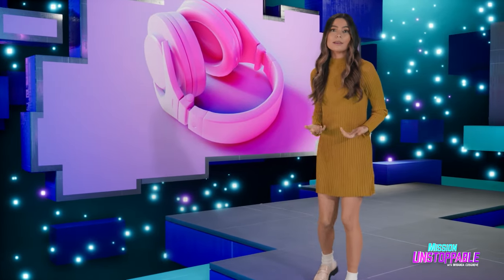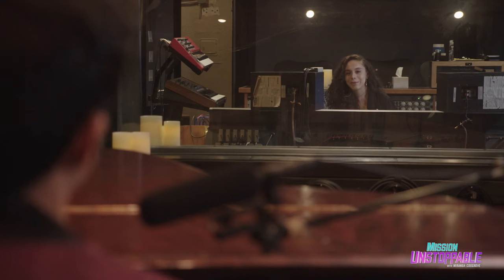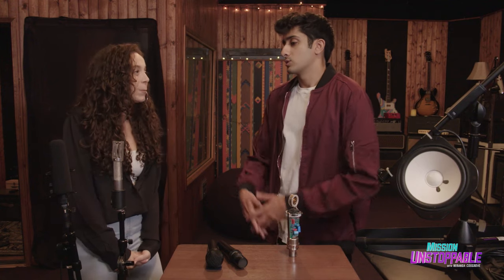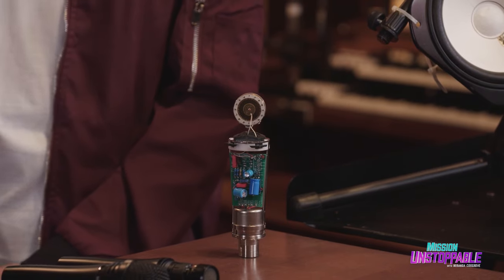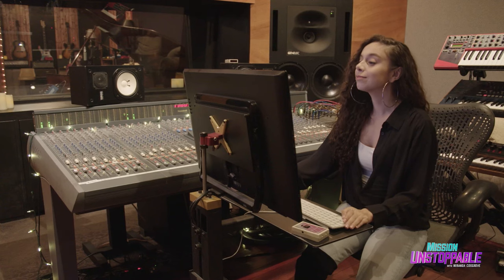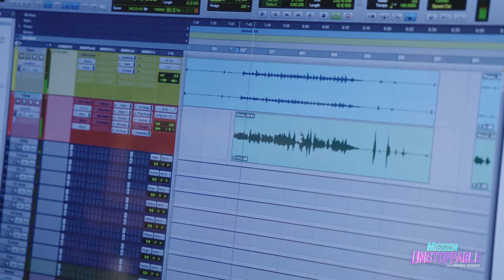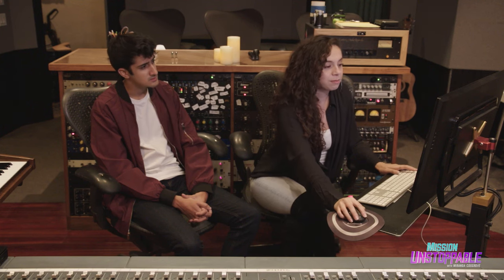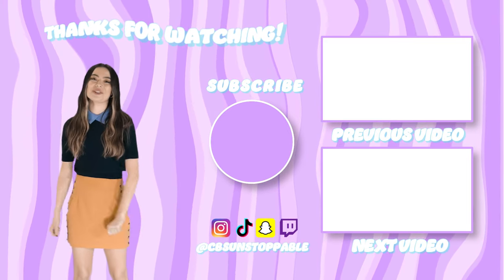The Science Of Making Music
There’s a lot of science behind what makes music and vocals sound good! 🎵 Simone Torres shares her career as a sound engineer in this musical episode!